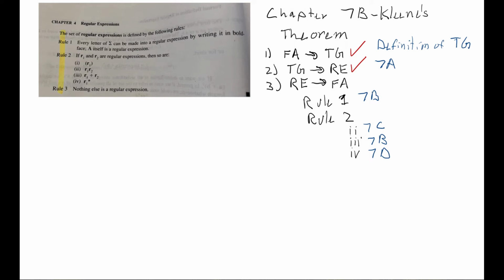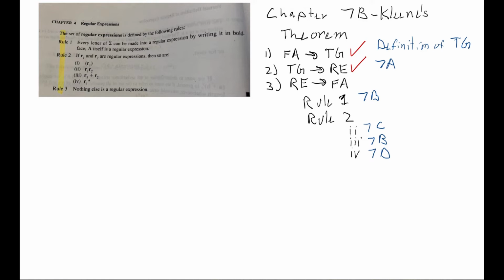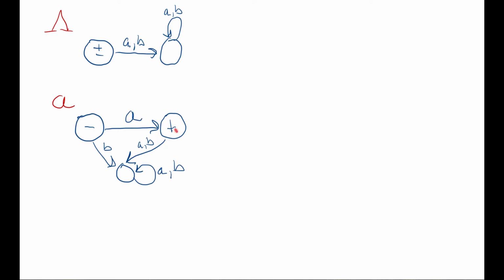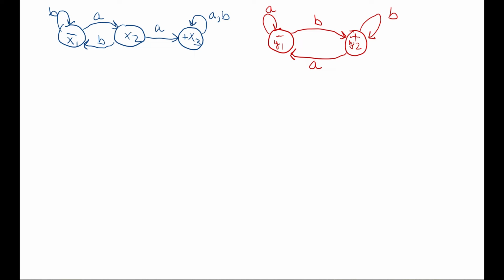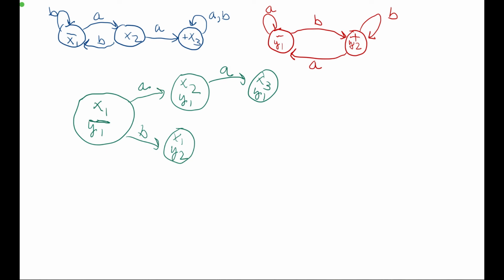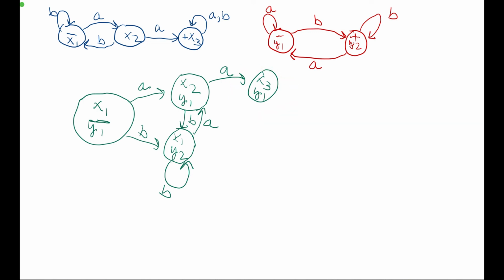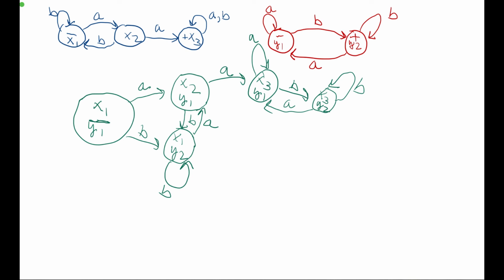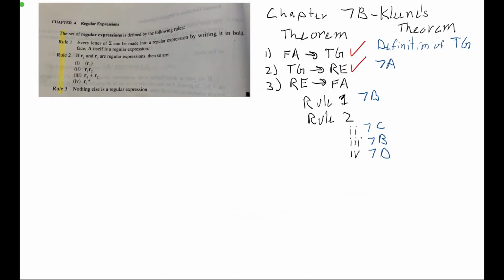CS320 - Chapter 7B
Part two on Kleene's Theorem